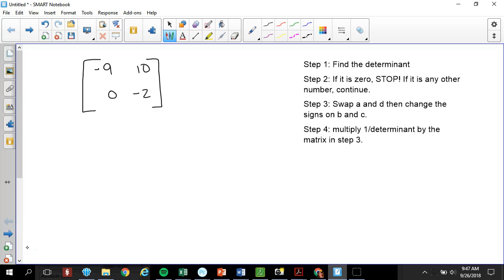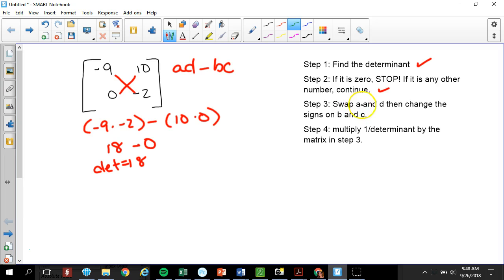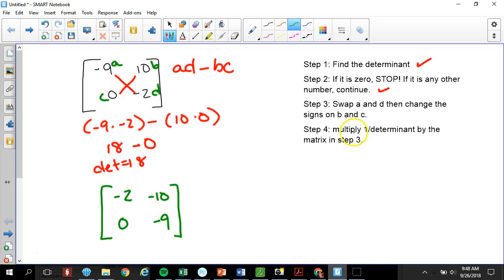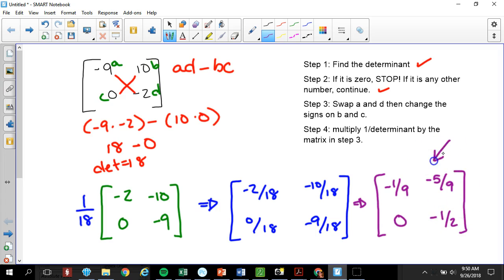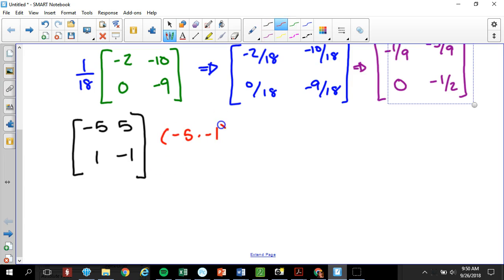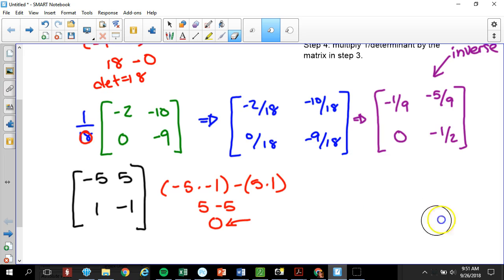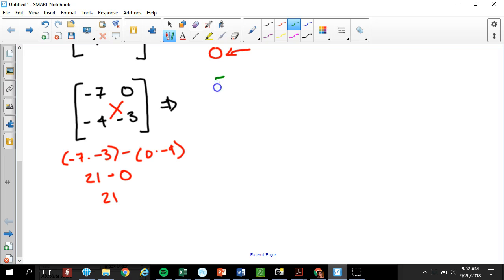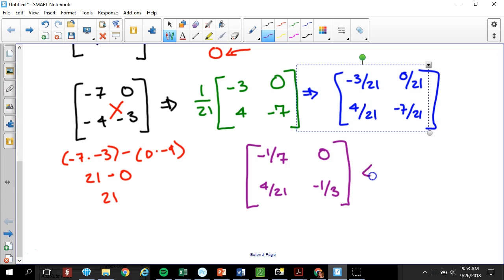Finding Inverse of a 2x2 Matrix